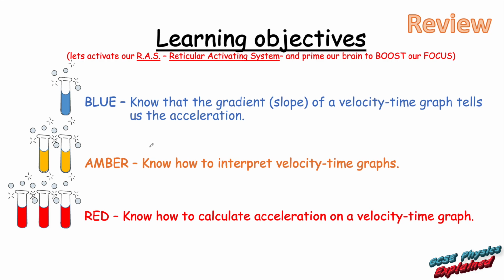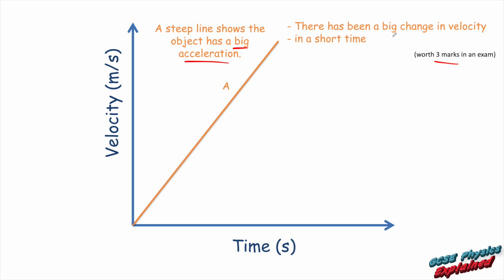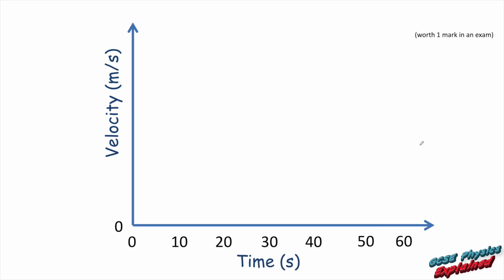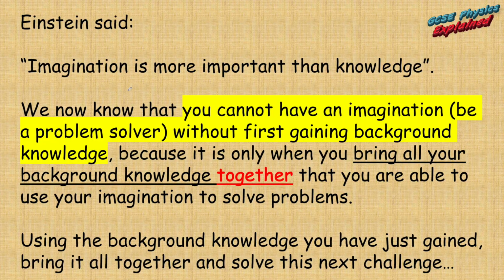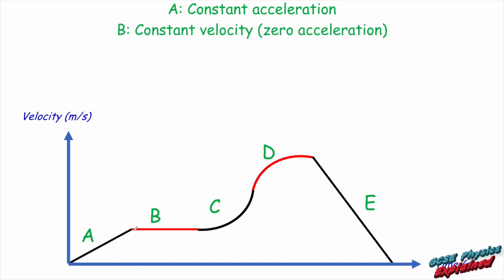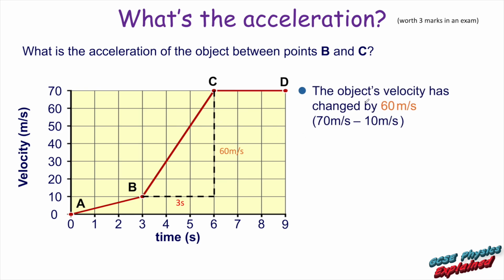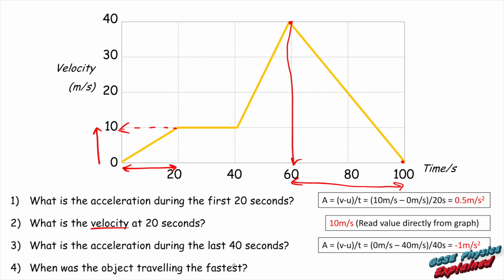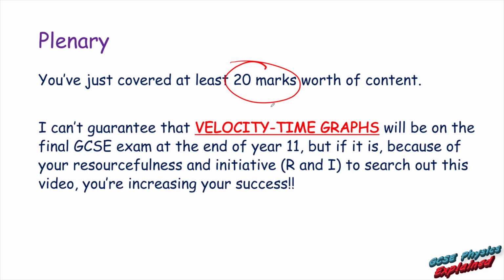Velocity-time graphs PART 1 - NO FRILLS (SP1d)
LESSON LINKS:
Edexcel - SP1d Velocity/time graphs
AQA - P9.2 Velocity and acceleration
AQA - P9.3 More about velocity-time graphs
AQA - P9.4 Analysing motion graphs

No-frills, straight to the point video to maximise marks as quickly as possible to help you pass your GCSE Physics exams.

It’s important to understand where you’ll gain marks in an exam. In this "NO FRILLS" series of videos, I will highlight common questions examiners ask and show you how to answer them to pick up marks.

Good luck, Mr O

PLAYLIST LINKS

MUSIC

1) This video has no negative impact on the original works
2) This video is also for teaching purposes.
3) It is not transformative in nature.
4) I only used bits and pieces of music and video to get the point across where necessary.